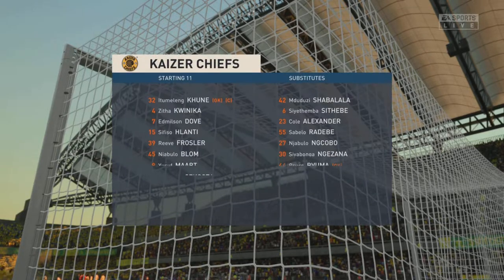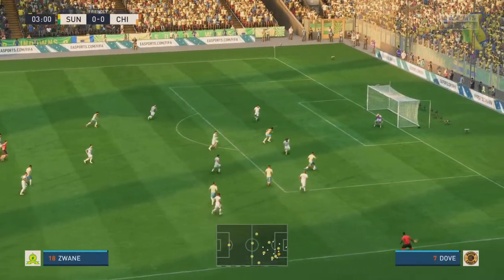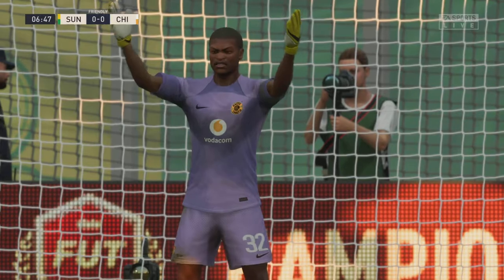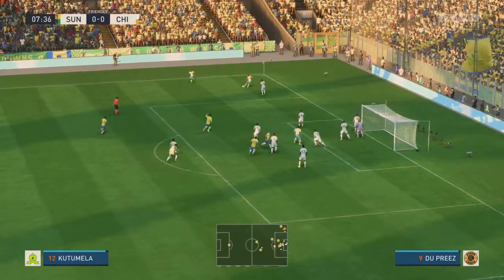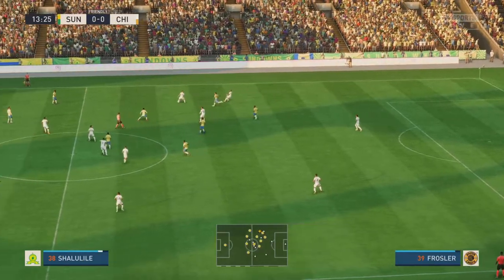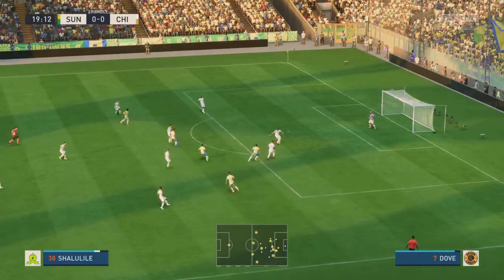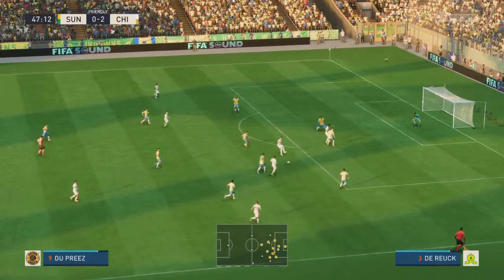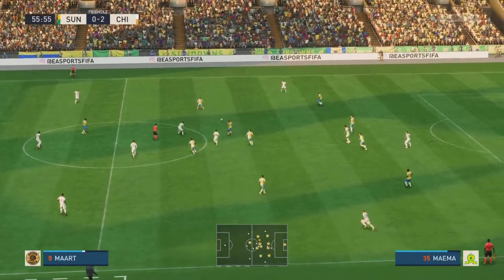FIFA 23 PS5 Mamelodi Sundowns vs Kaizer Chiefs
PS5™ [4K60]
FIFA 23

Can't believe this is the last FIFA
Let's chat in the comment section